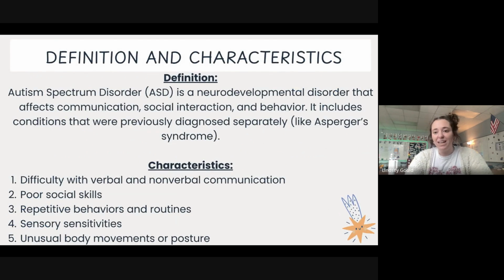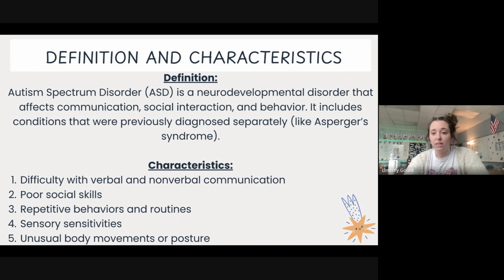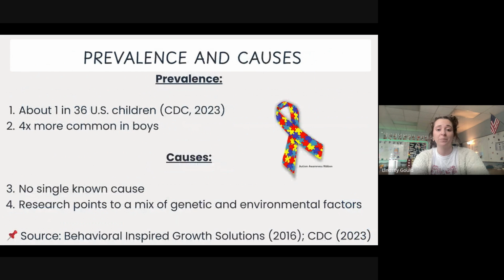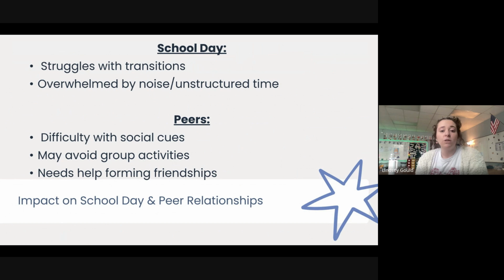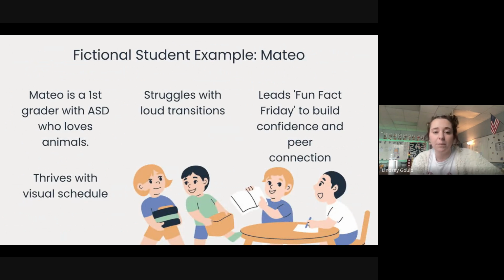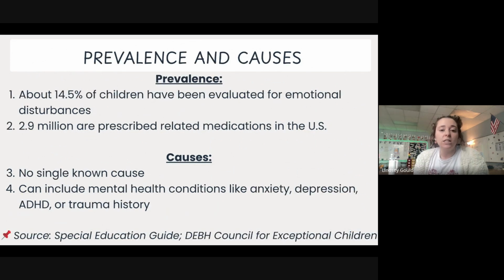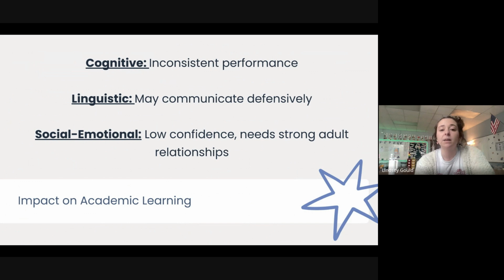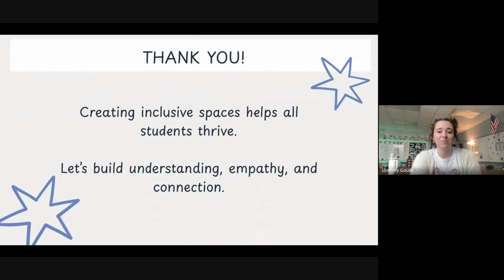Inclusive Education Showcase